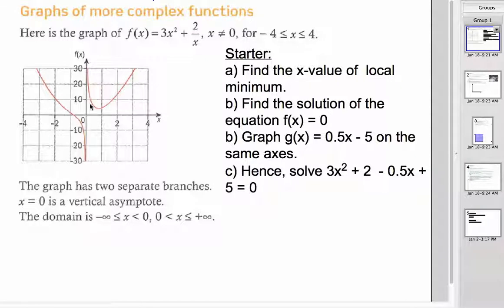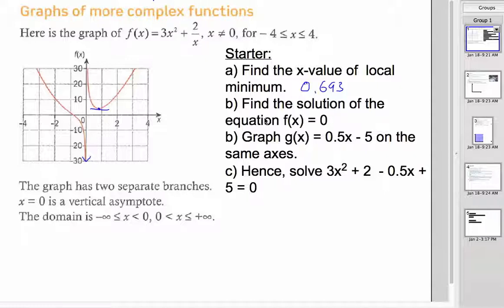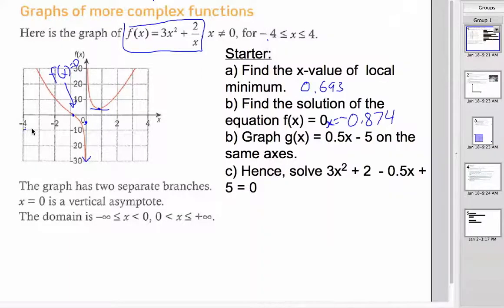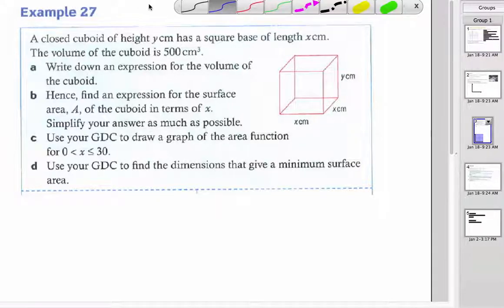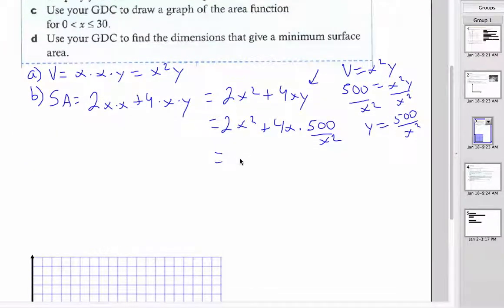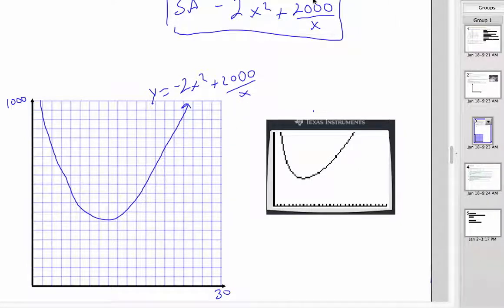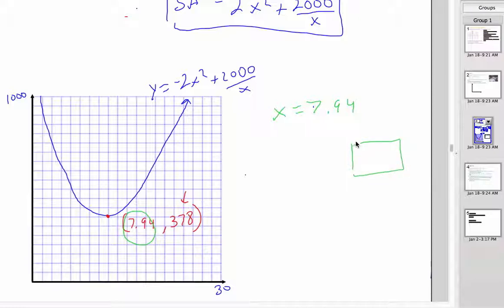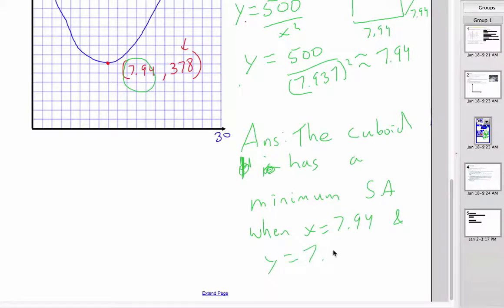Applications of Functions